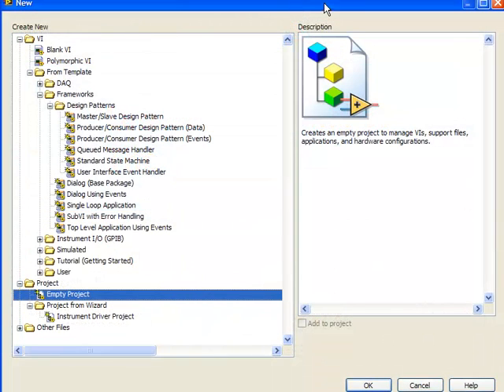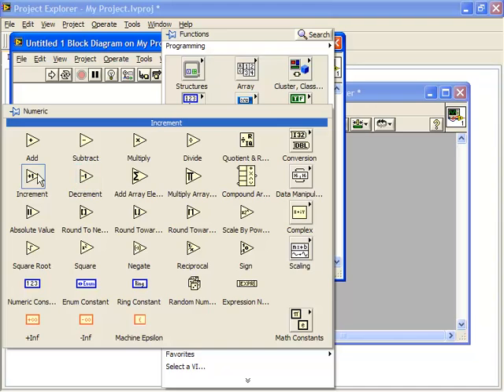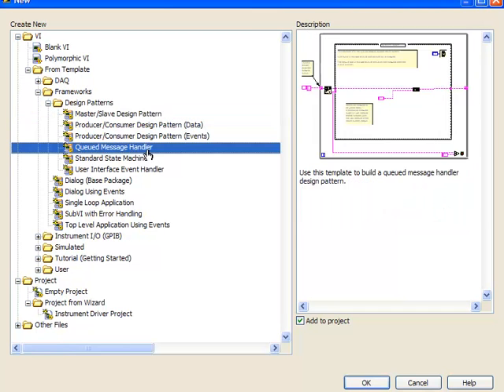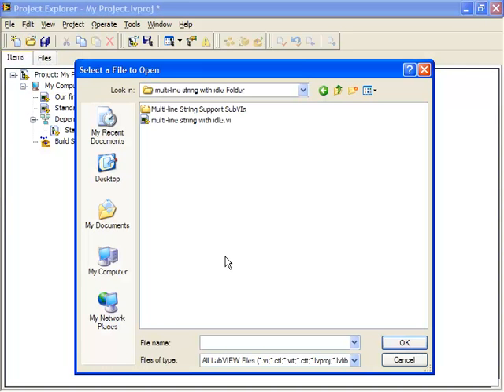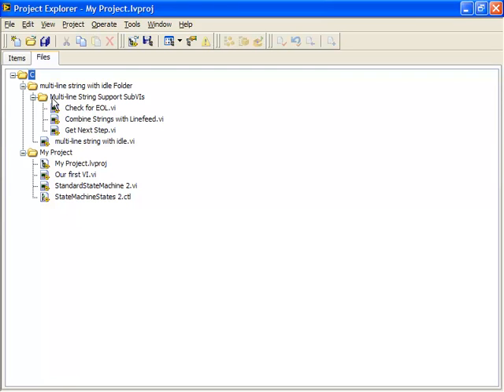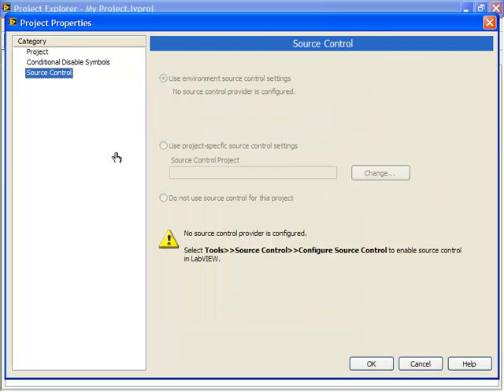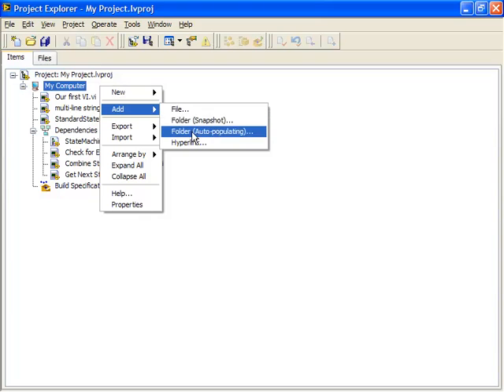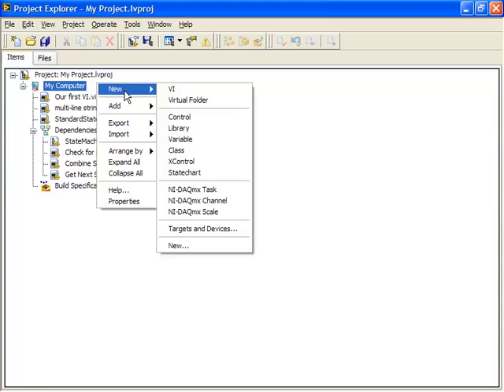LabVIEW Tutorial 37 - Project and File Structure (Enable Integration)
This video is the thirty-seventh in a series of free video tutorials that include guidance, and tips & tricks on using National Instruments' LabVIEW graphical programming environment.  We'll be releasing a new one each week, so check back often.

For this video, please enjoy an introduction to the PROJECT and FILE STRUCTURE, as taught by Certified LabVIEW Architect (CLA) and company President Ben Zimmer.